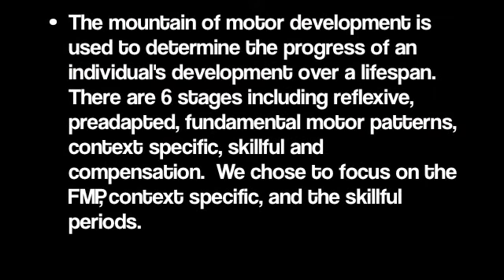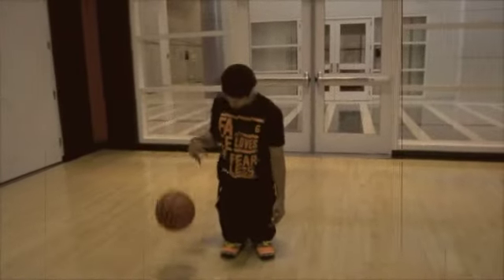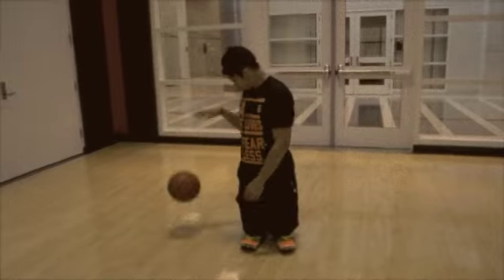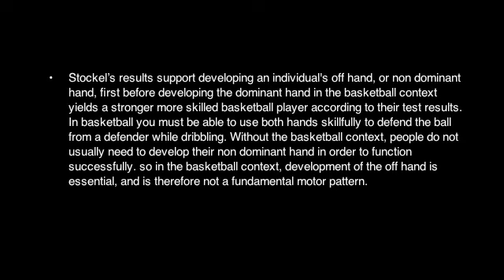KNES 370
Marcio's Motor Dev. Class Project by Ilana, Natascha, and Dustin